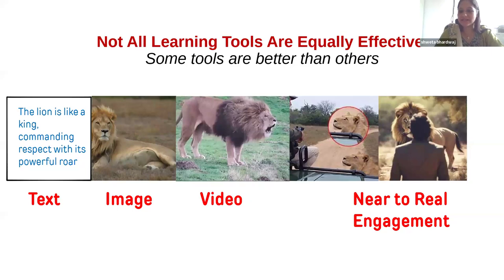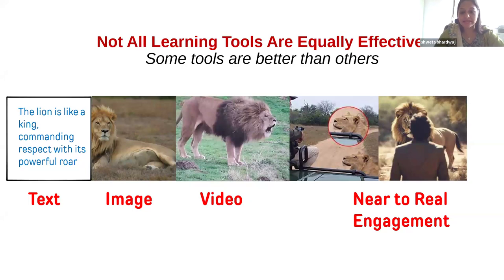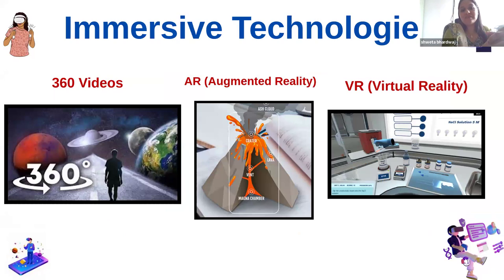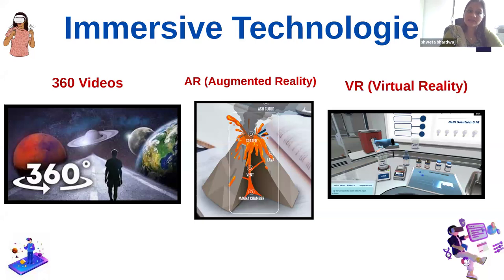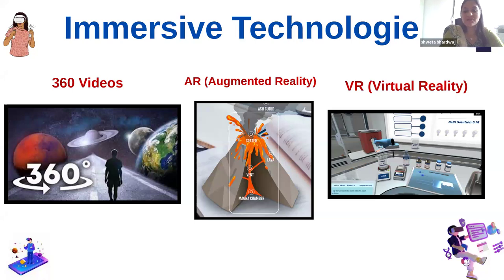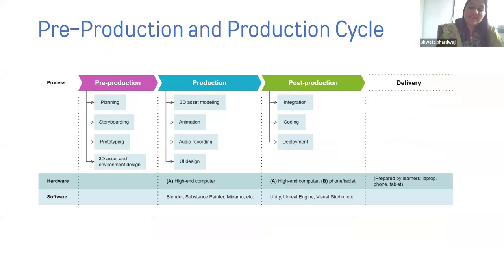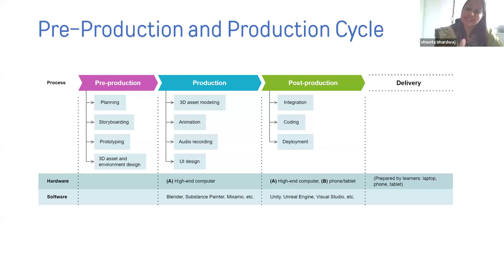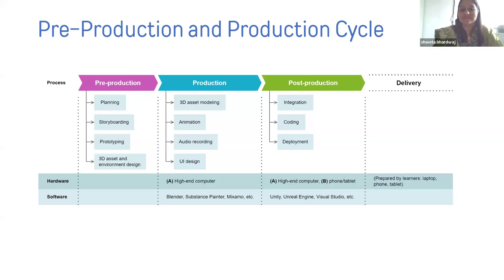Immersive Technologies for Teaching, Learning and Assessment ‘XR’AR, VR and Virtual Labs